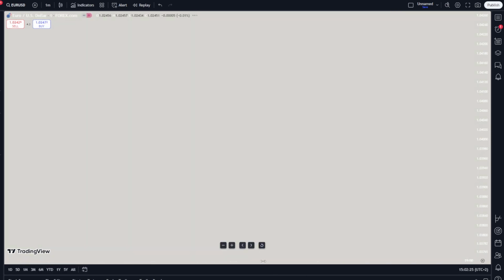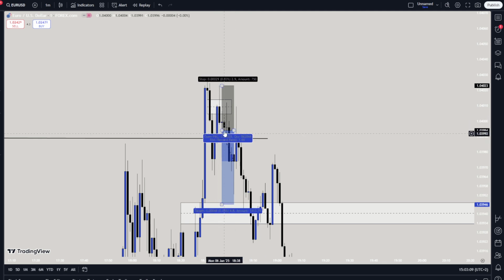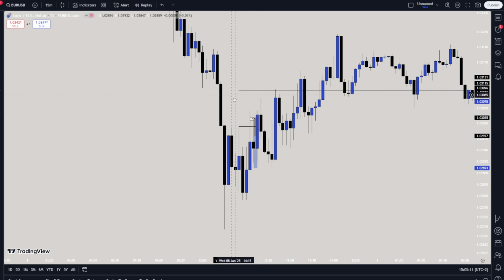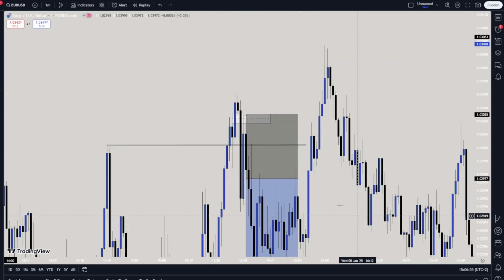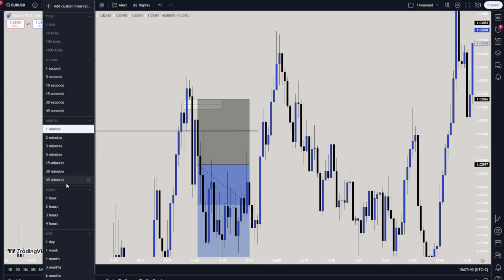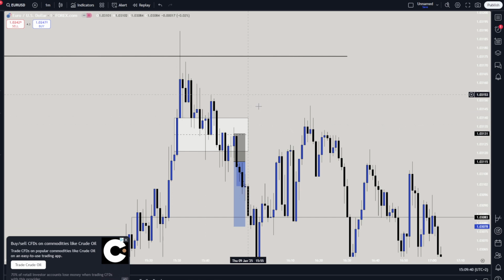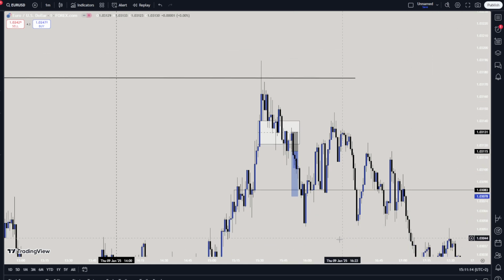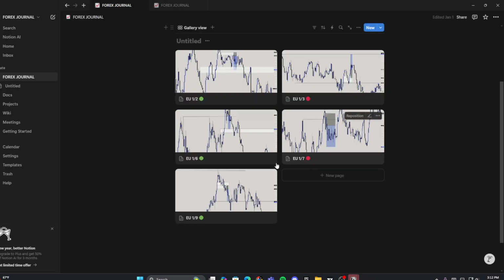Trade Recap Day 29